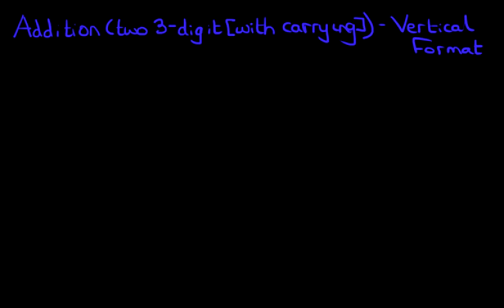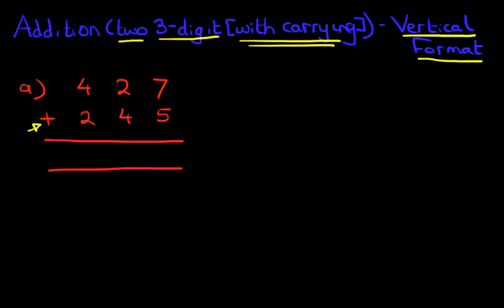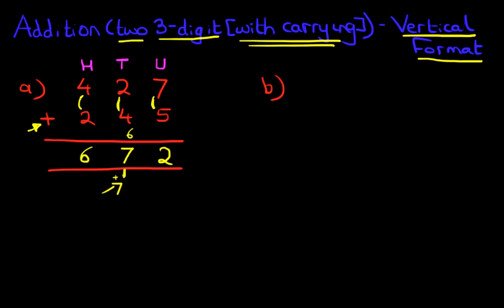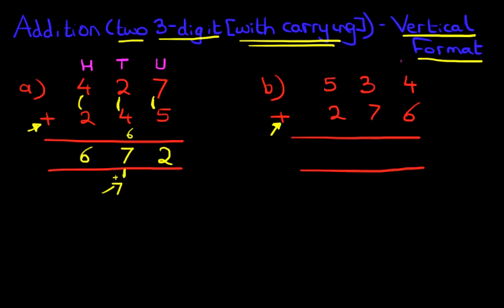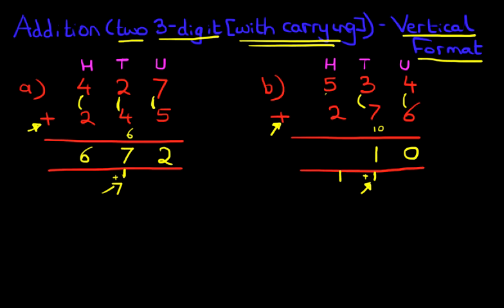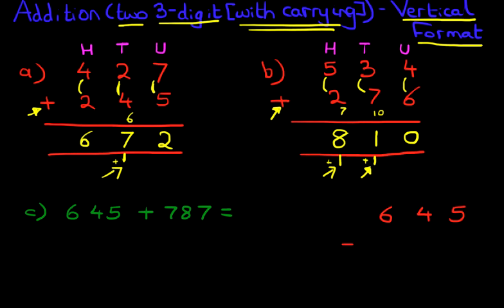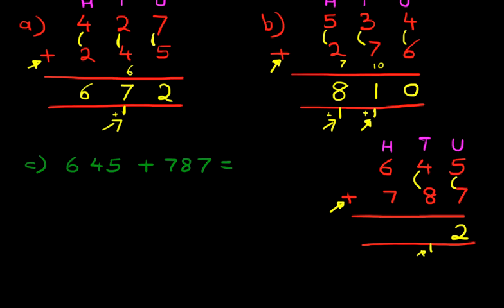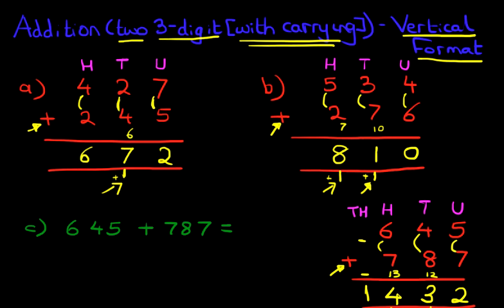Addition (two 3-digit numbers [with carrying]) - Vertical Format